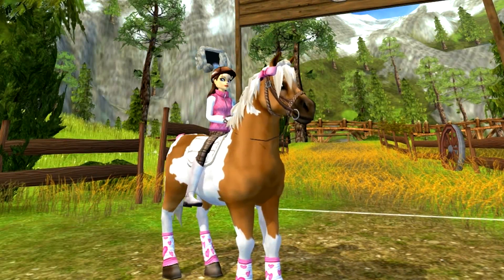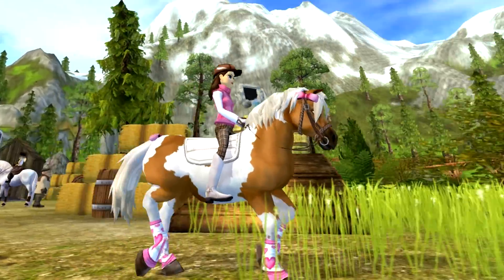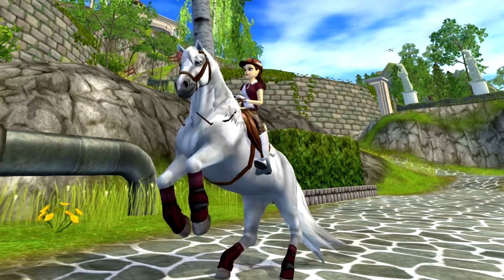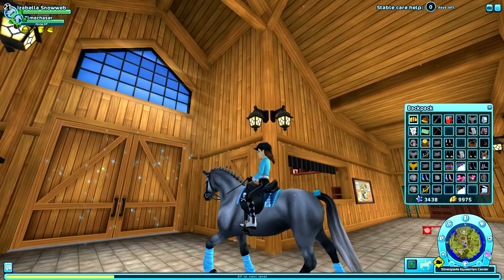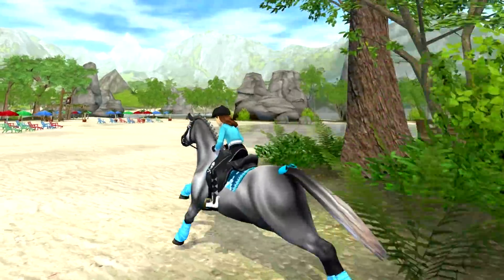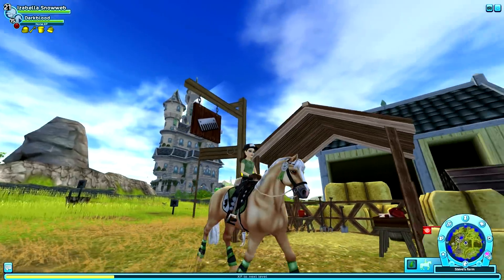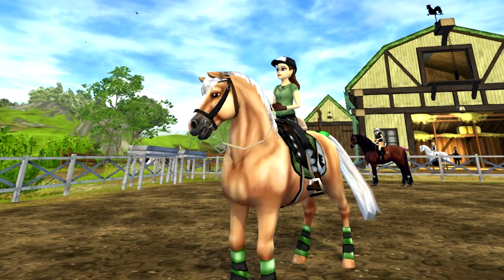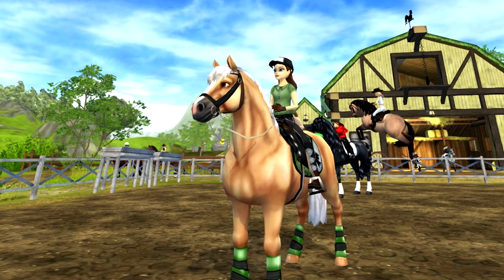All my ponies & UPDATED Jorvik Ponies?! | Star Stable Updates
♡ OPEN ME ♡

I enjoy making Star Stable video's and I hope you will enjoy them too ^^

↠ Character name: Izabella Snowweb/Phoebe Snowweb
↠ Server: Spring Star (WE1) & Night Star (NA1)
↠ Level: level 21 & level 19
↠ Club: Saturn Lions & Frosty Queens
↠ Edit & Record software: Sony Vegas Pro 14 & Fraps

↠ Intro & background music: Balmoral - Peyruis